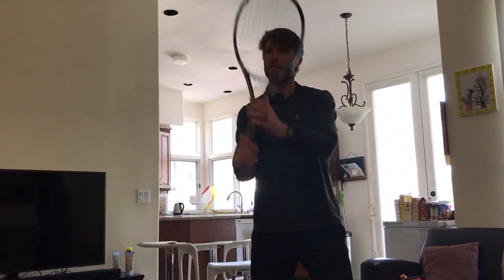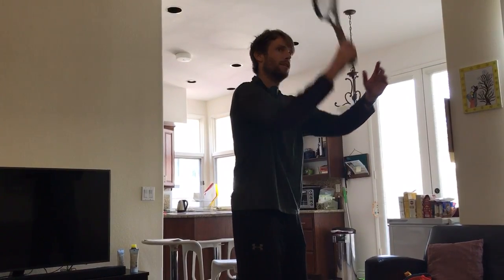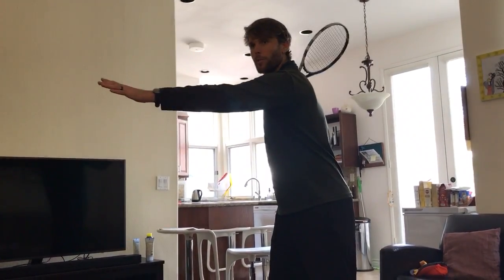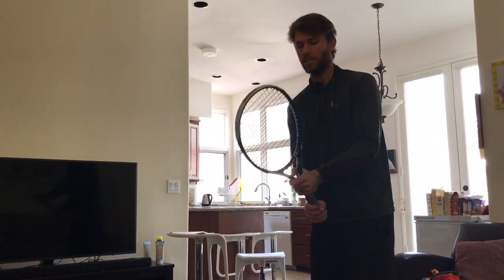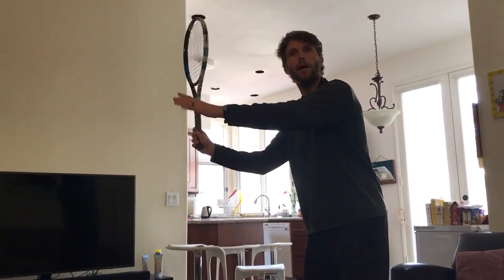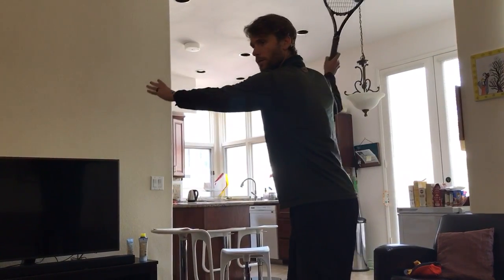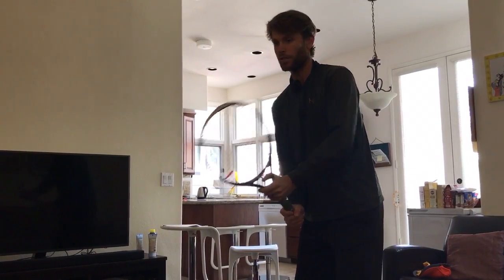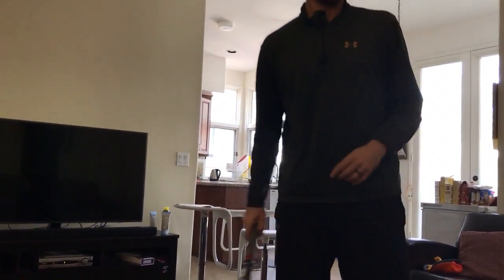Travis Rettenmaier- FH one piece take back